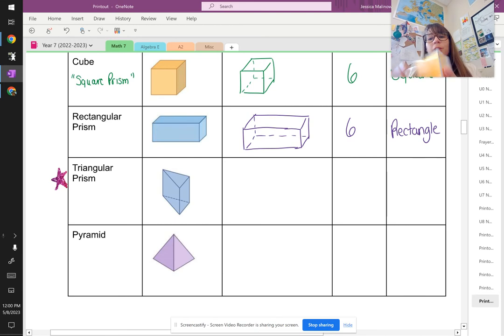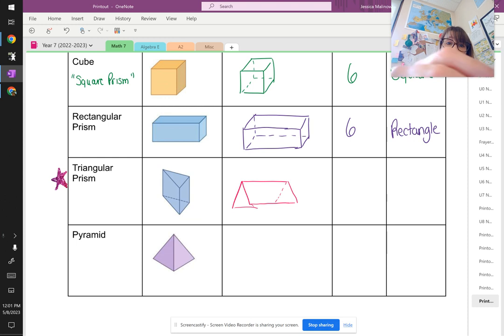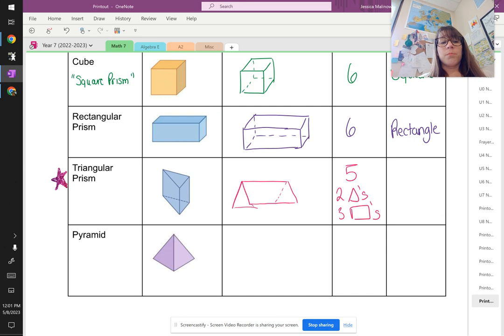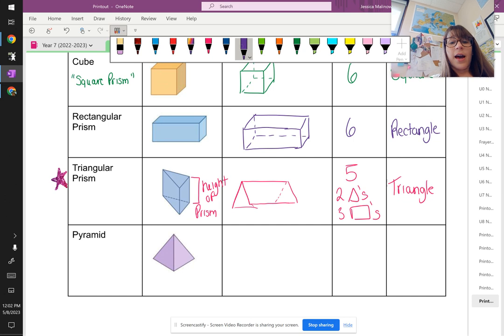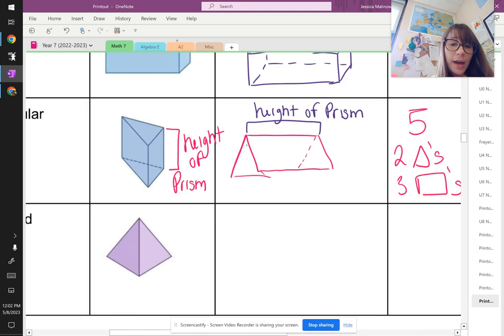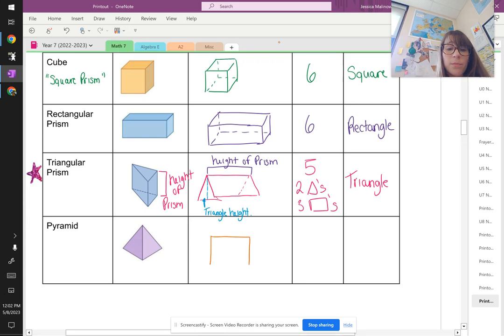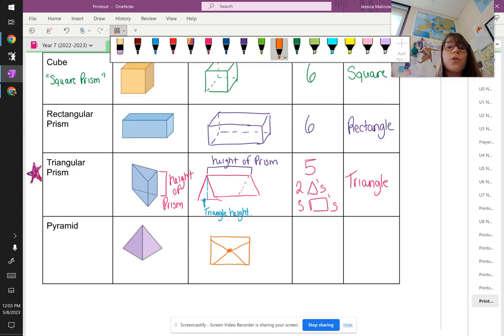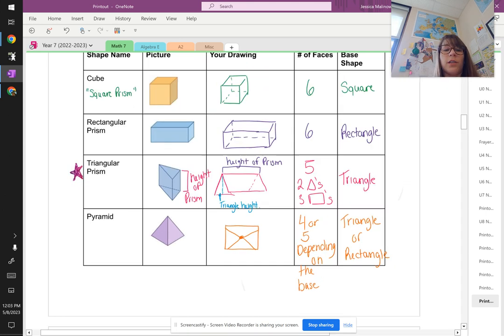M7 Notes (9-1) Shapes P2